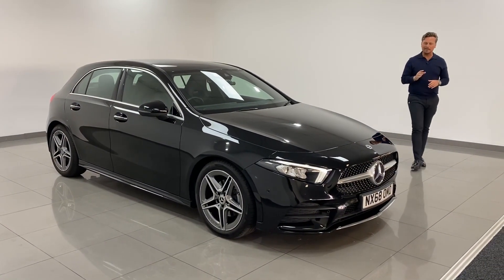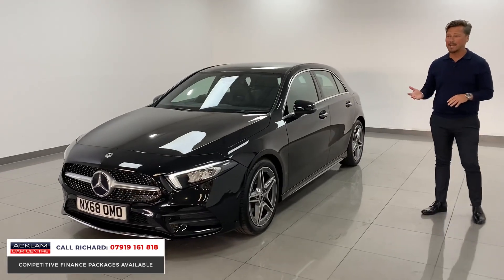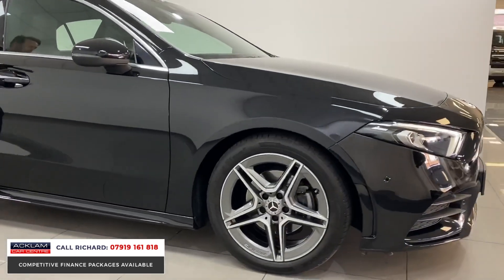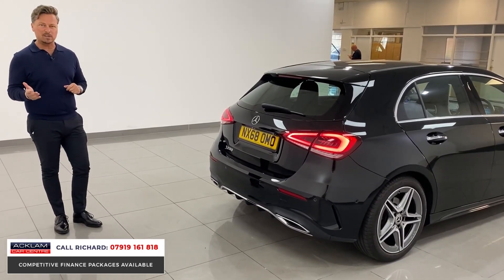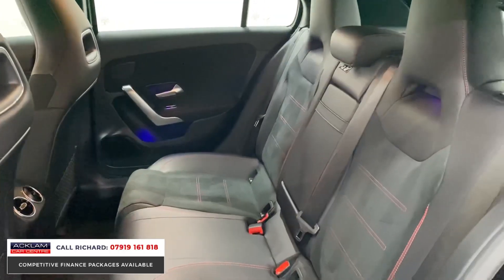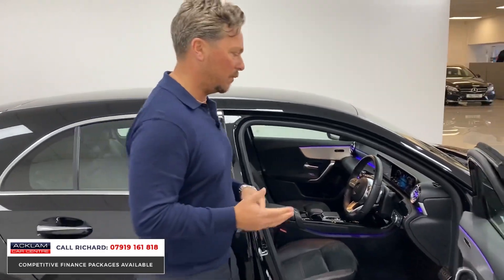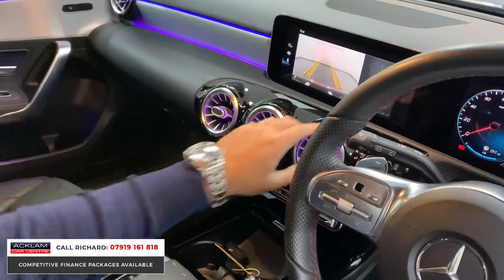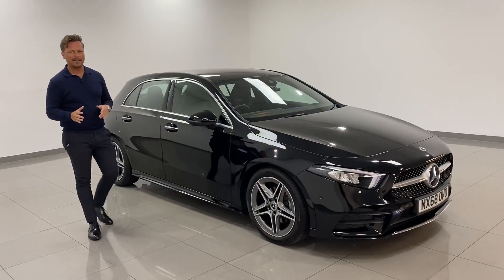2018 Mercedes A200 AMG Line Premium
Leading the way for all luxury hatchbacks, the A-Class offers advanced technology, comfort & all the style of the AMG Line as standard. Enhanced even further with the must have Premium Package & Advanced Navigation Package

Only 16,628 Miles with Full Mercedes Service History. Live Priced at £25,990 - Buy & Reserve Online